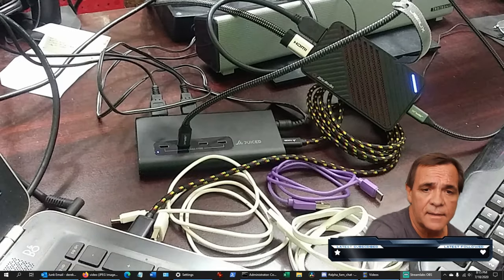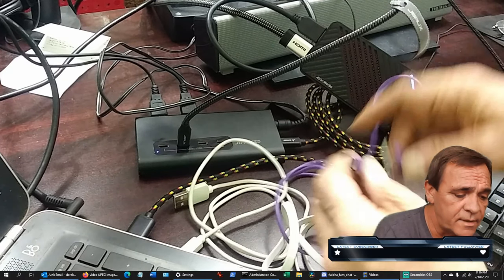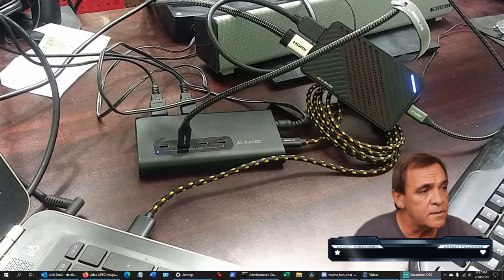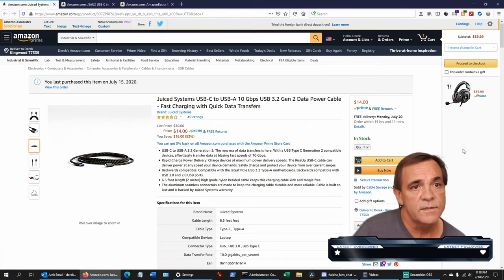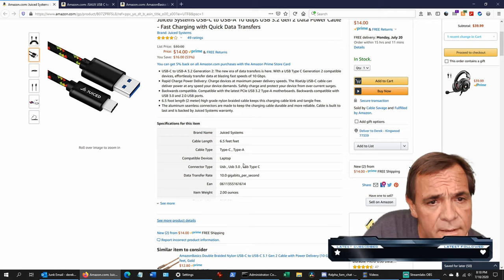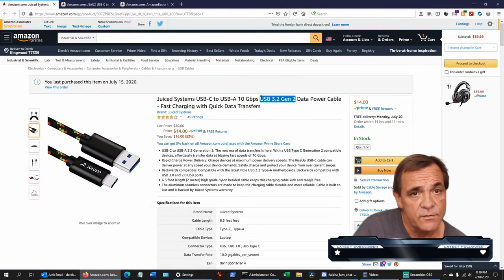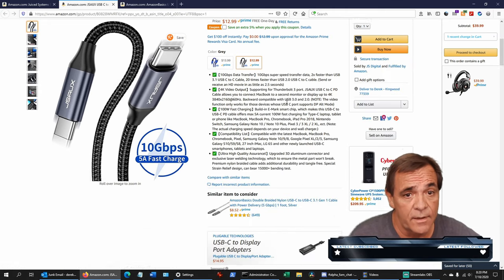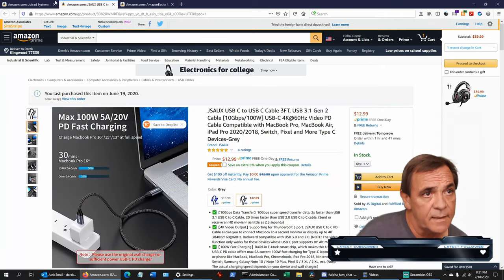BAD USB 3.1/3.2 SPEC. Buy *Gen 2* Cables OR HIGHER That WORK on ALL DEVICES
Terrible USB 3.x SPEC - USB 3.1/3.2 Gen 2 Cables That WORK on ALL DEVICES. My Opinion, only buy the Gen 2 cables OR HIGHER.

Juiced Systems USB-C to USB-A 10 Gbps USB 3.2 Gen 2 Data Power Cable

JSAUX USB C to USB C Cable 3FT, USB 3.1 Gen 2 Cable
10Gbps/100W, ALSO SUPPORTS [4K Video Output] Supporting for Thunderbolt 3 port. JSAUX USB C to C PD Cable allows you to connect MacBook to a second monitor or display up to 4K 3840x2160@60Hz

AmazonBasics USB Type-C to USB-A Male 3.1 Gen2

You’re free to use these songs in any of your videos. Song: Quincas Moreira - Moskito